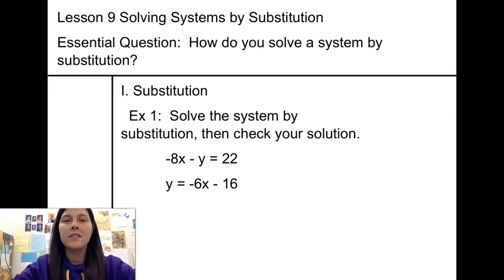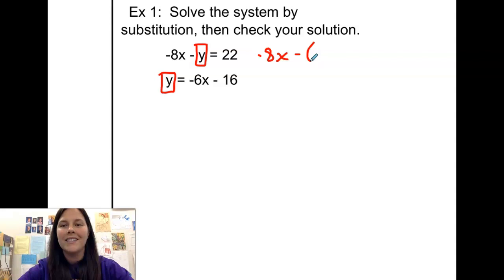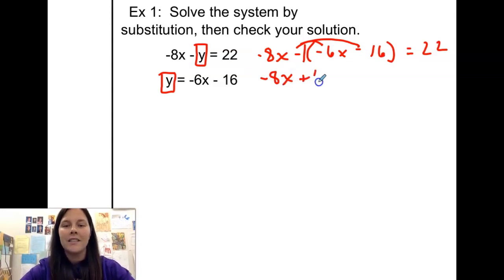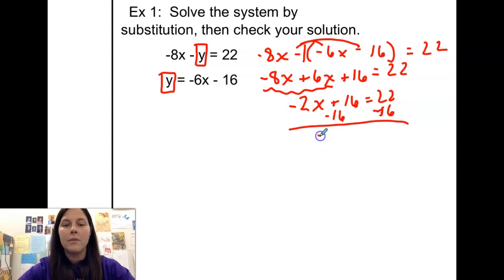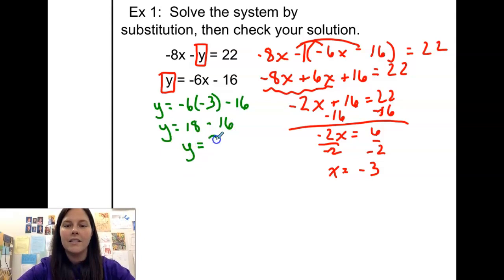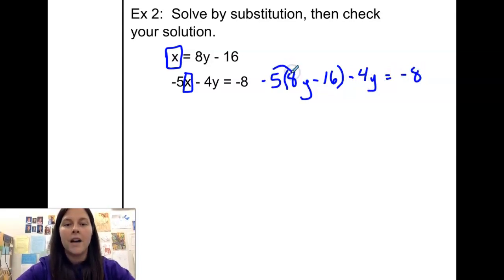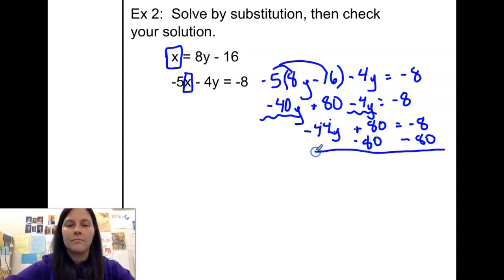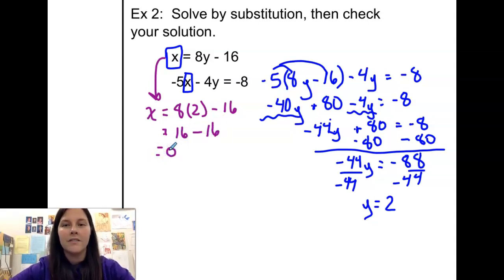Lesson 9 Solving by Substitution